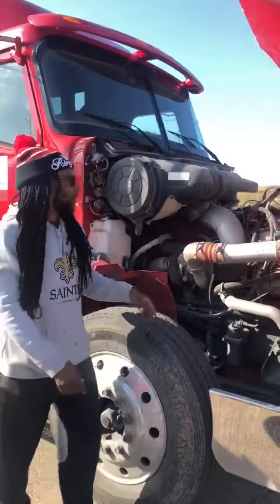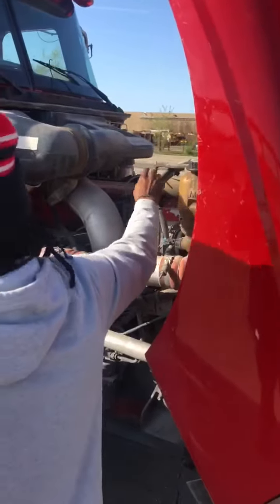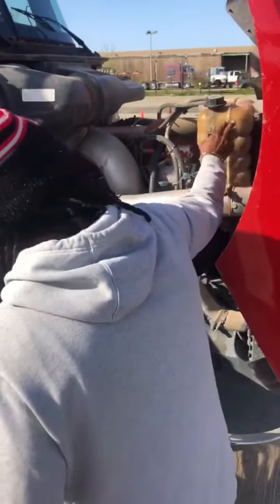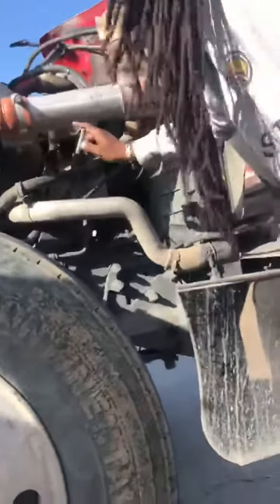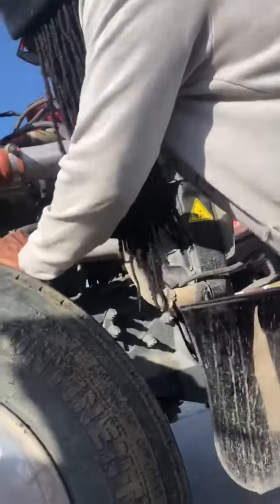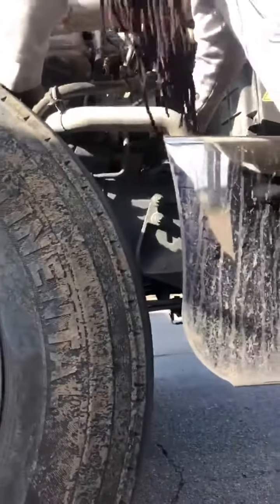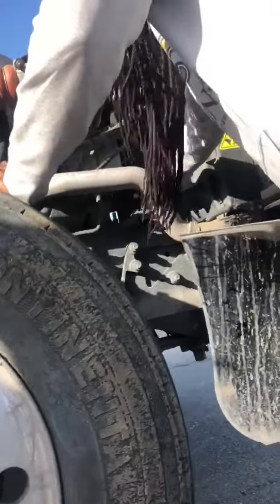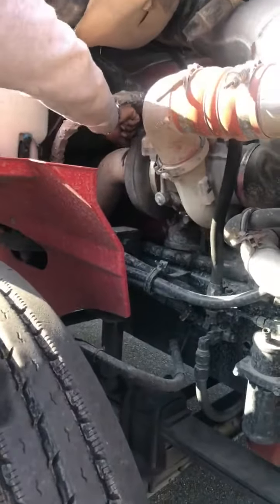Safe Road Truck Driving School Pre Trip Class A Part 2